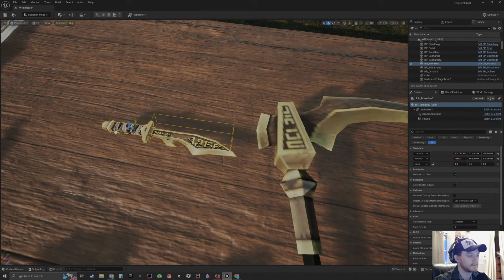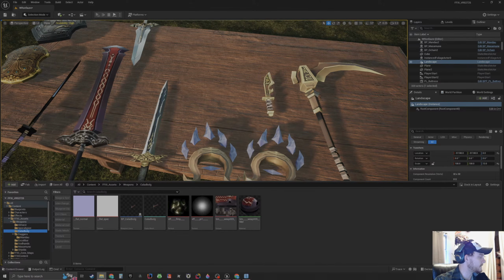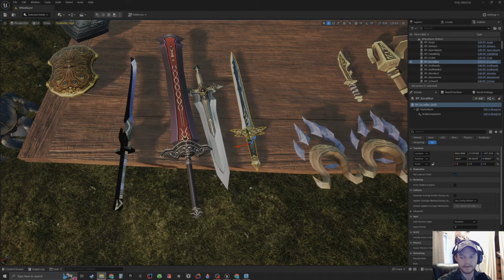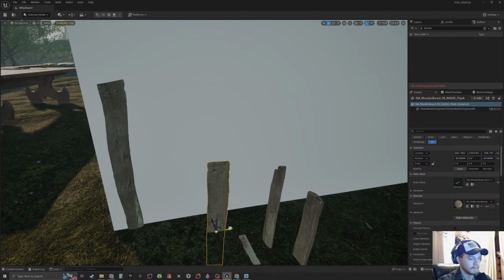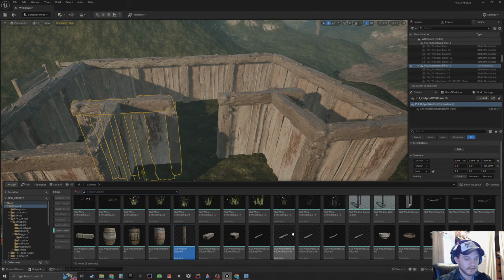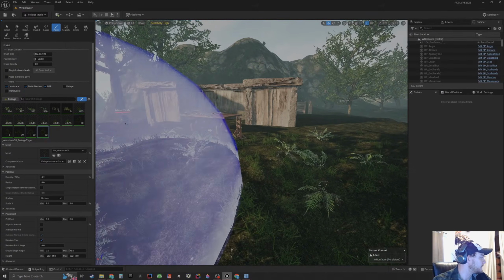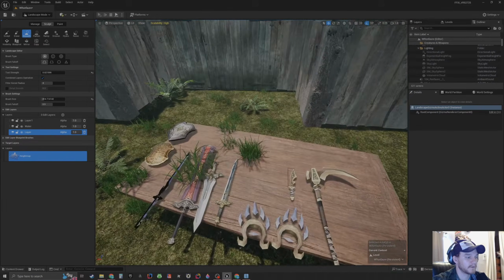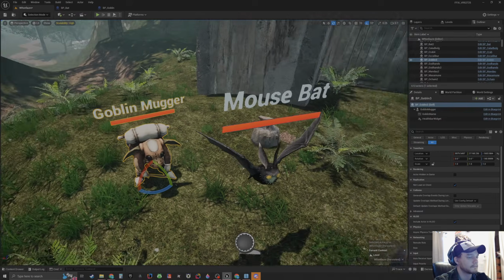Final Fantasy in VR | Unreal Engine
FFXI Livestream showing development for FFXI in VR using Unreal Engine 5. Worked on building the outpost in West Ronfaure as well as the health bars for the bats and goblin. Upscaled some textures for weapons.

Saturday Mornings between 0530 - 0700 mst.